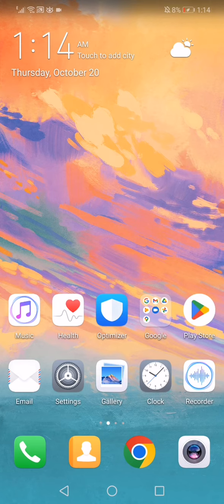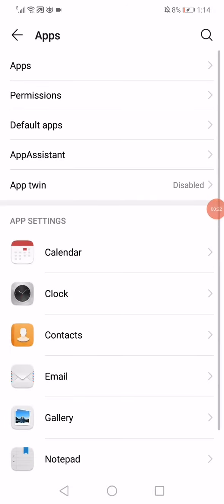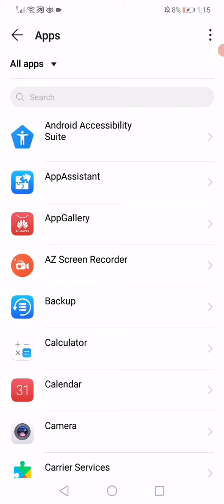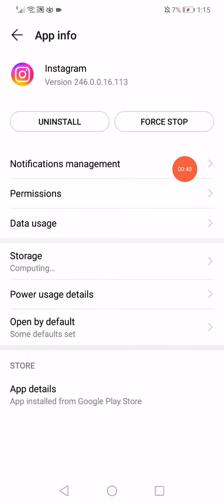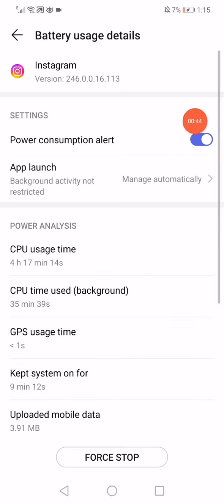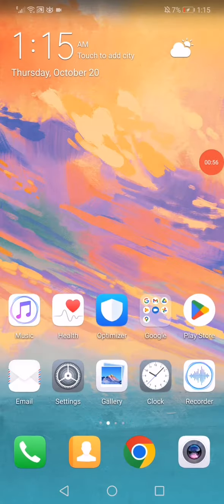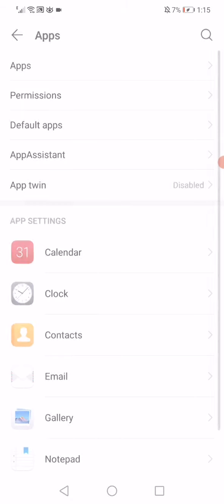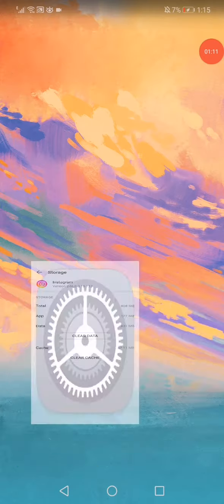How To Fix Instagram Couldn't Refresh Feed 2022 Android and IOS